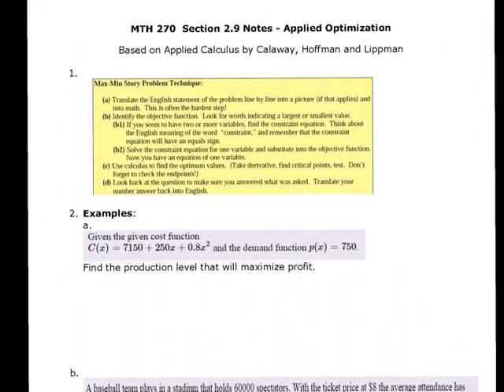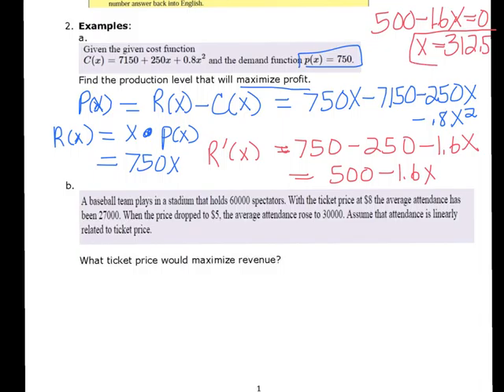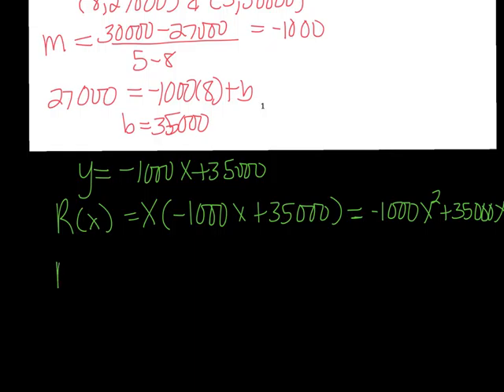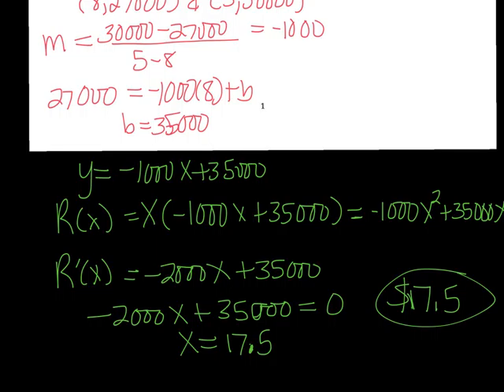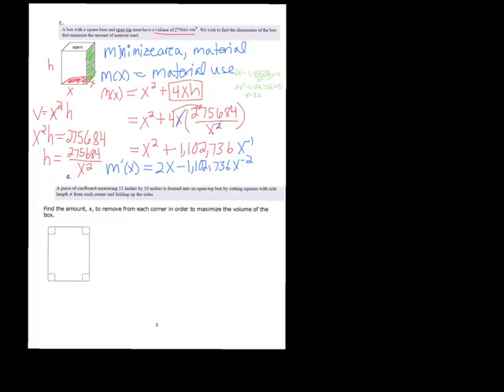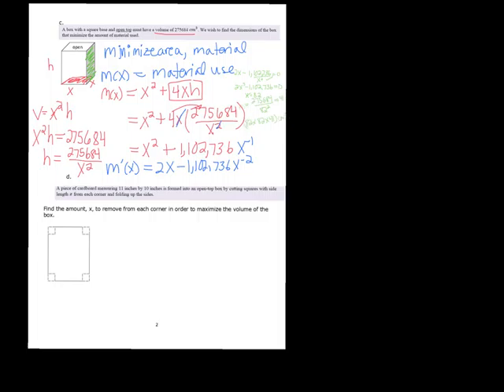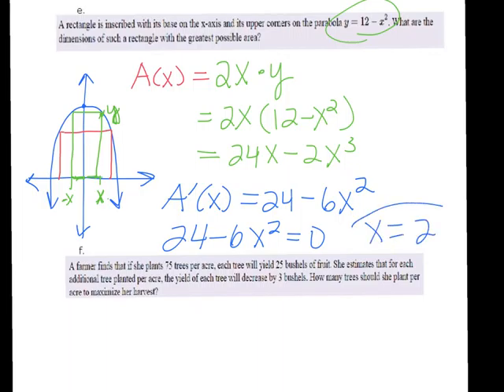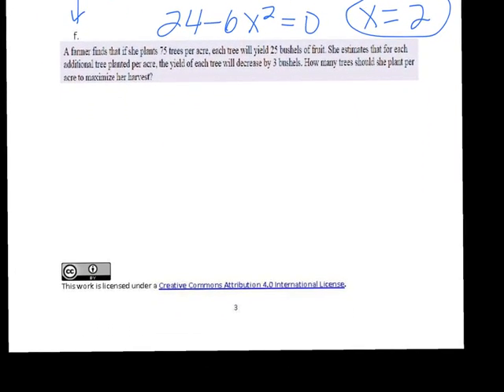MTH 270 2.9 Lecture - Applied Optimization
Maximize profit, revenue, harvest, etc.  Minimize costs and materials.  Calculus.